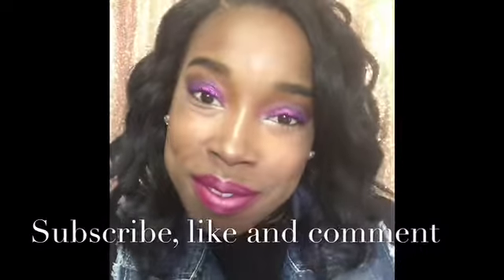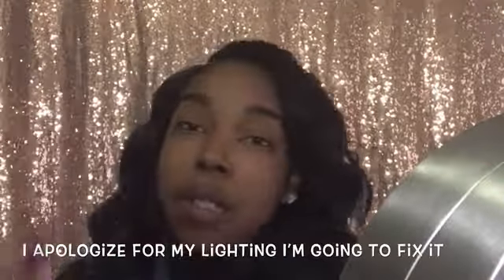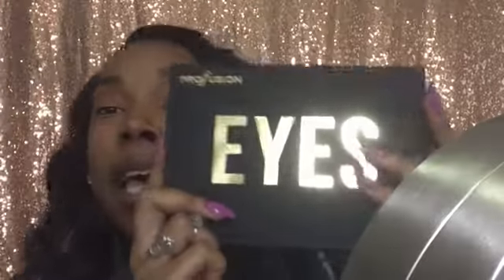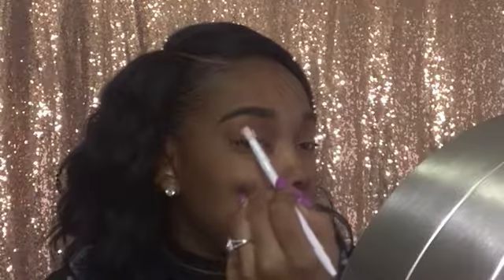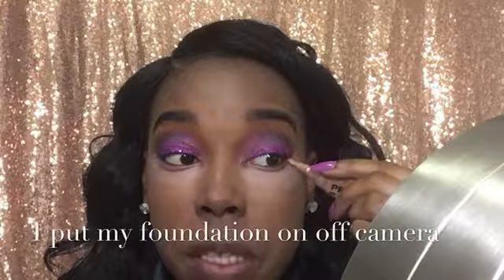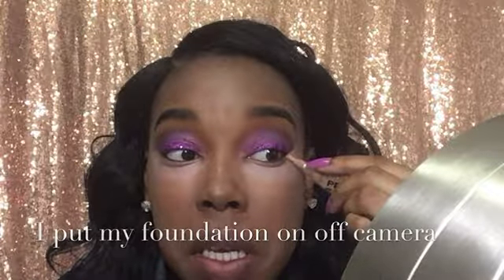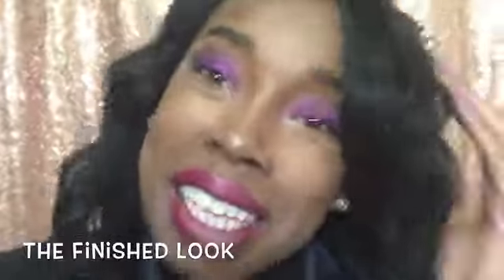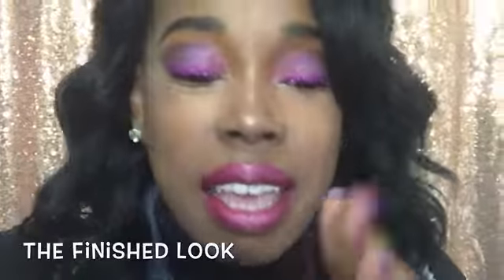Watch Me Work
Glitter Inspired Eyeshadow Tutorial